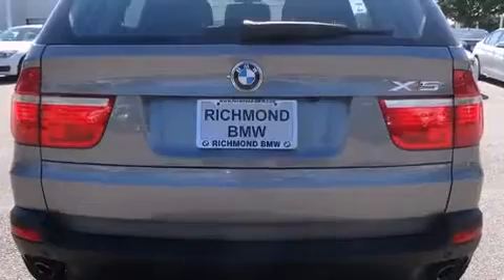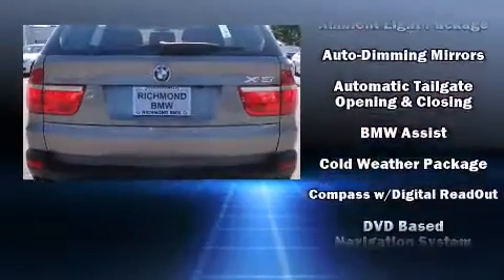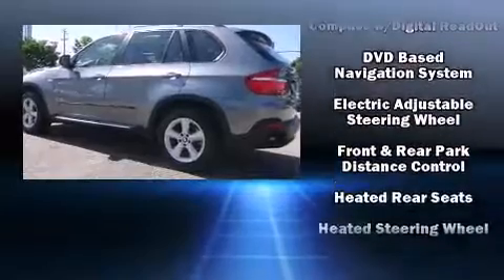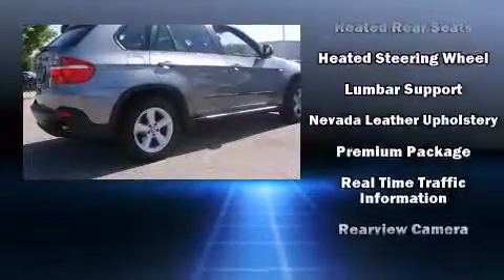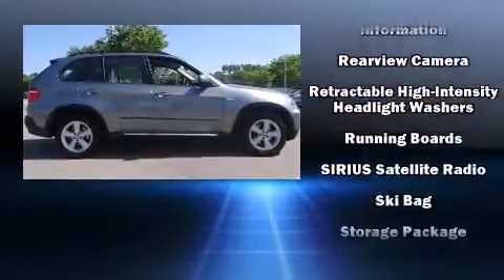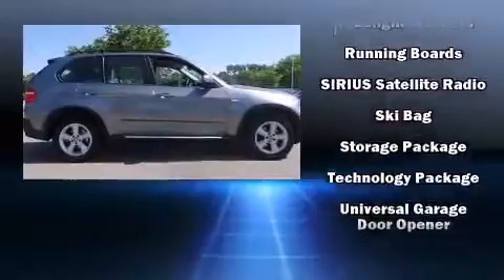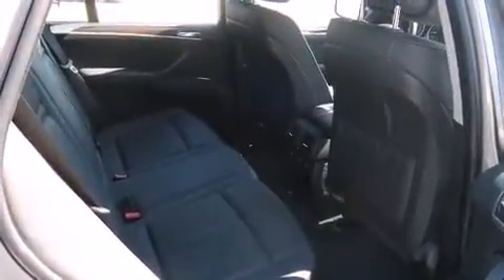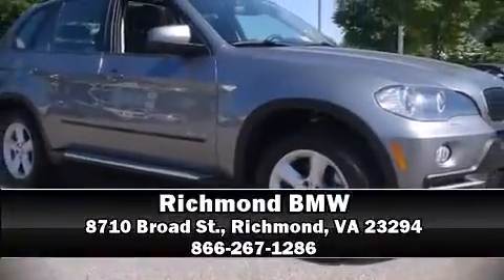2009 BMW X5 xDrive30i X in Richmond, VA 23294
Richmond BMW
8710 Broad St.

Smooth gearshifts are achieved thanks to the refined 6 cylinder engine, and for added security, dynamic Stability Control supplements the drivetrain. All wheel drive provides for safe passage, regardless of road or weather conditions. BMW prioritized comfort and style by including: power trunk closing assist, adjustable headrests in all seating positions, a leather steering wheel, a power seat, automatic dimming door mirrors, automatic temperature control, and remote keyless entry. Rear passengers enjoy the seat heating functionality, keeping them warm during the winter months. With high intensity discharge headlights illuminating your path, you'll always appreciate maximum visibility. For drivers who enjoy the natural environment, a power moon roof allows an infusion of fresh air. BMW ensures the safety and security of its passengers with equipment such as: dual front impact airbags, front SIDE impact airbags, traction control, anti-whiplash front head restraints, a security system, an emergency communication system, and 4 wheel disc brakes with ABS. Brake assist technology provides extra pressure when applying the brakes. A Carfax history report indicates just one previous owner. We'd also be happy to help you arrange financing for your vehicle. Stop by our dealership or give us a call for more information.